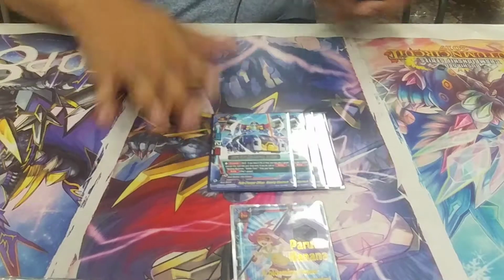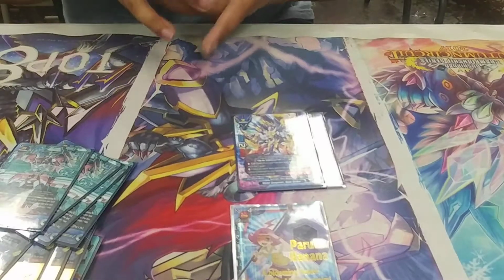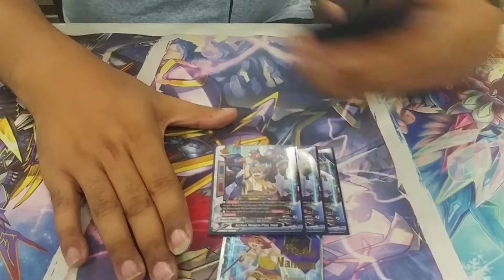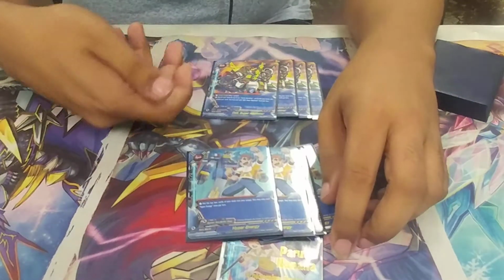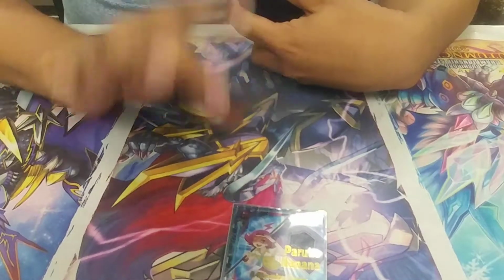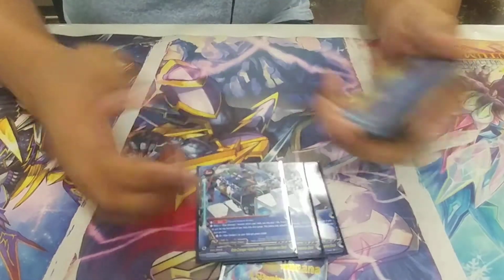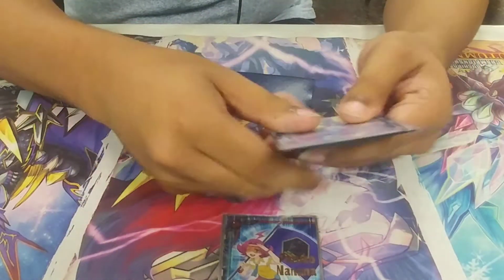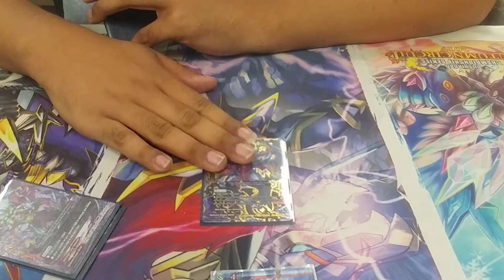Houston Team League Top 8 Deck Profile: Ride-Changers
Seebass is here to present his Ride-Changer deck that got us into top 8 in Houston Team League.